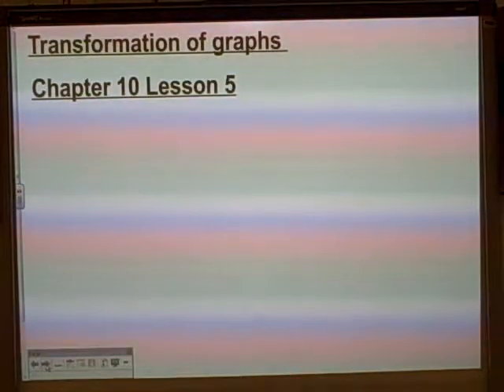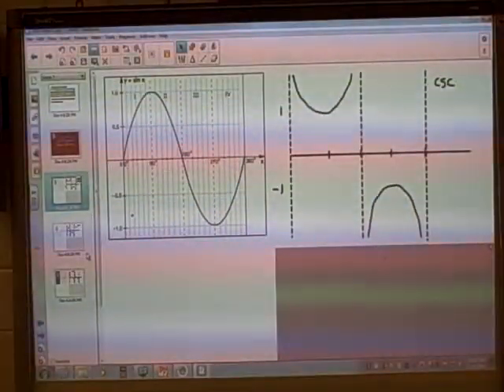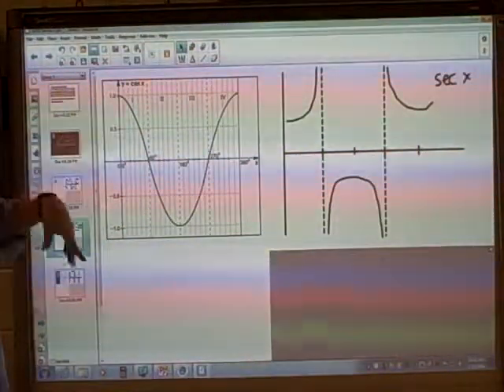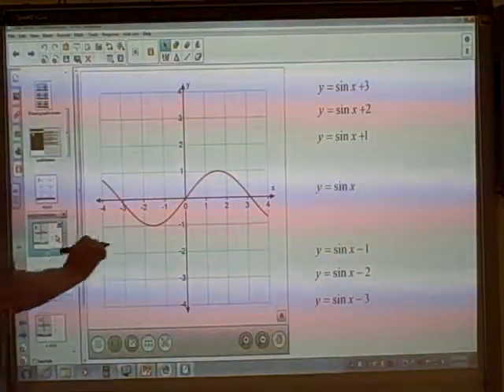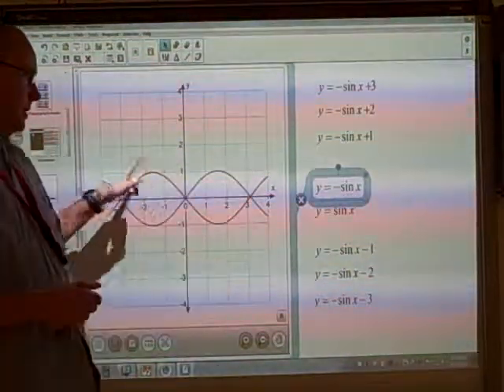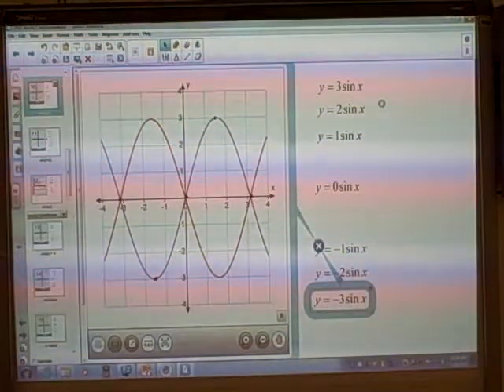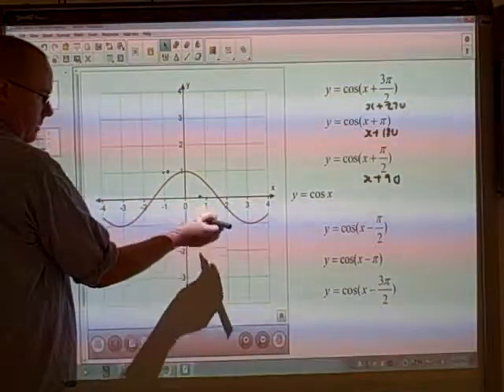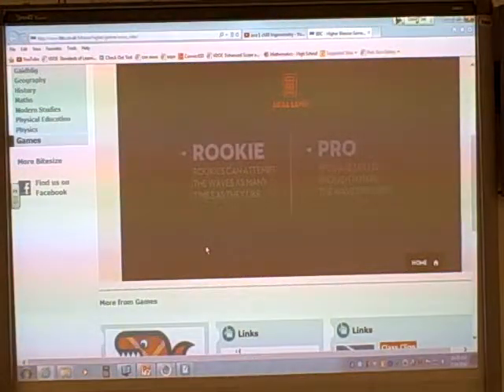ch10 Lesson 5 Transformation of graphs